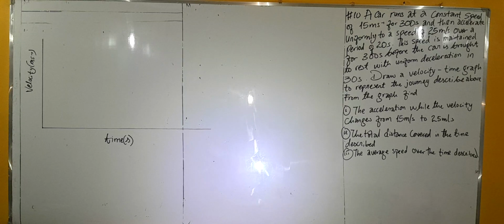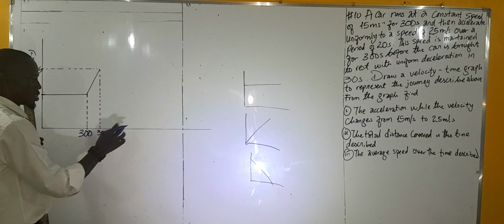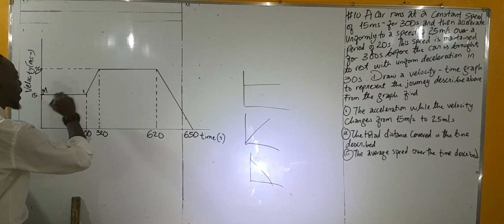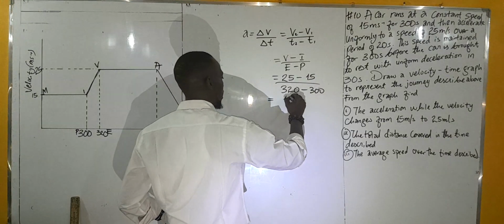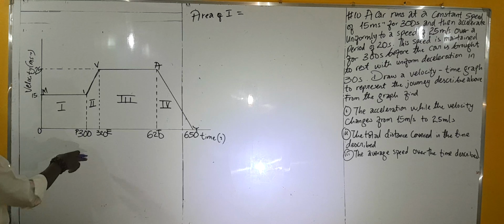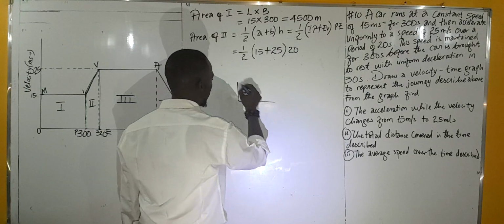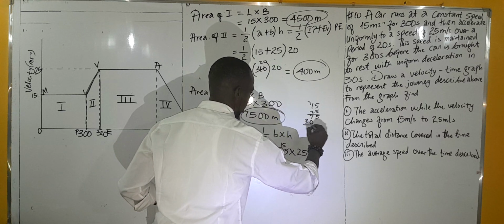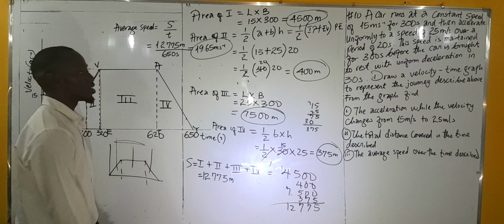Question on Equations of Motion Part 4 (Velocity-time Graph)